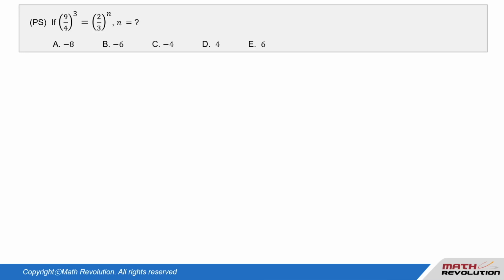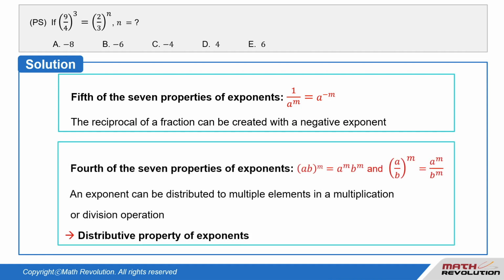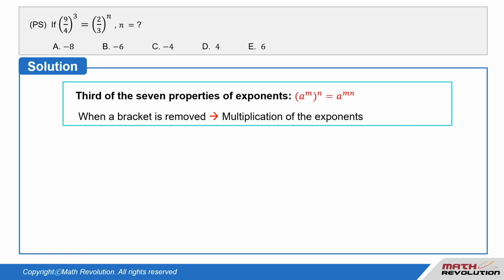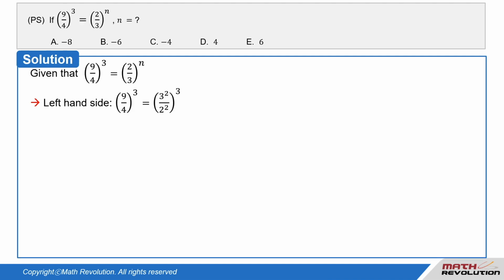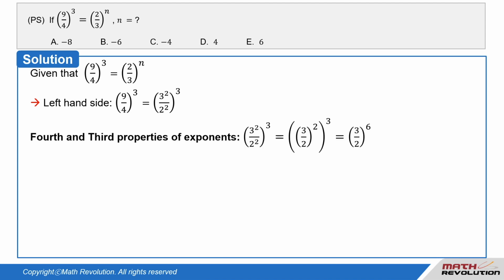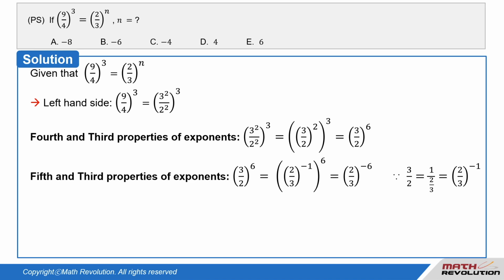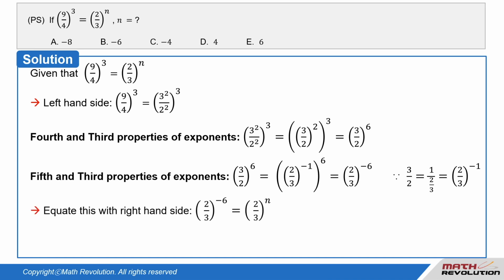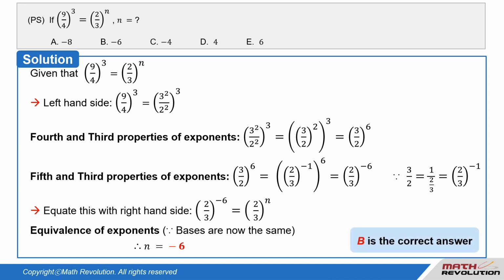K7. Exponents: Fifth Property